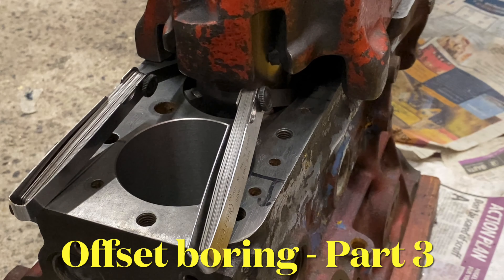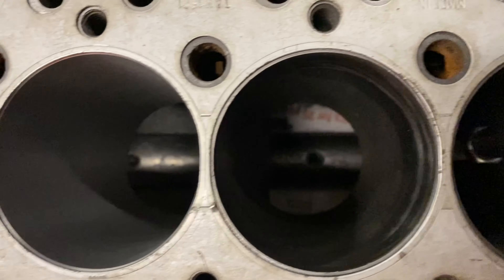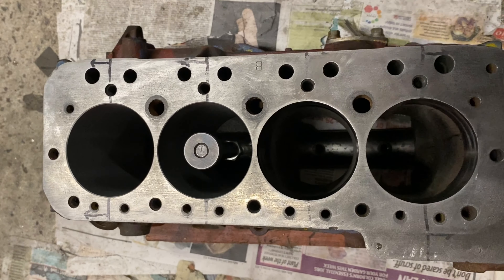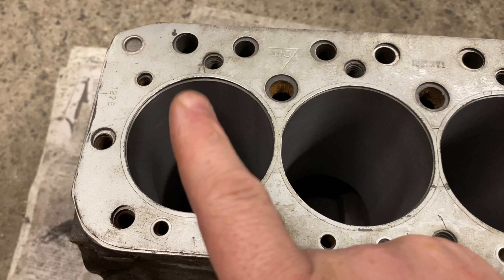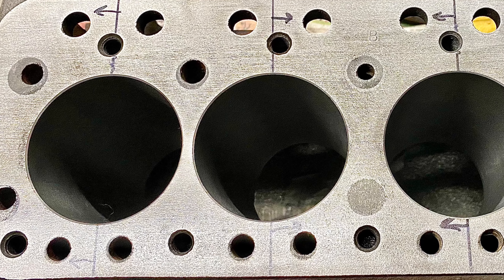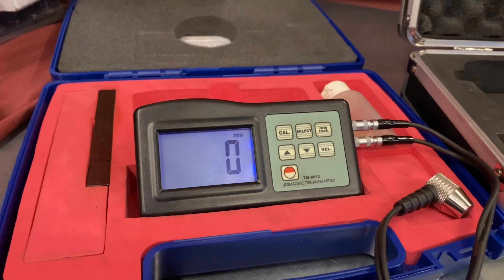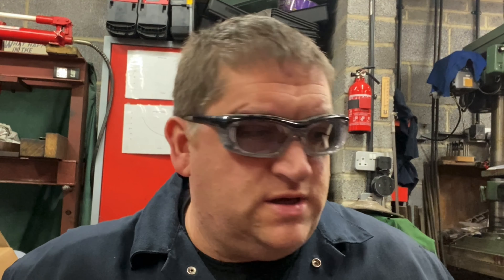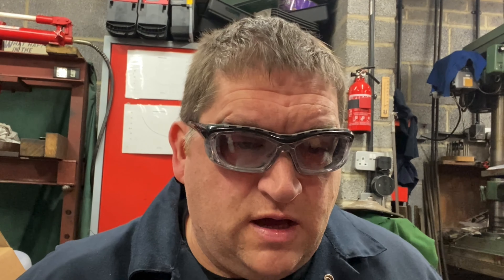Offset boring - Part 3 inc sonic testing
Here is the final part of the offset boring series, this includes a little piece in sonic thickness testing, enjoy!